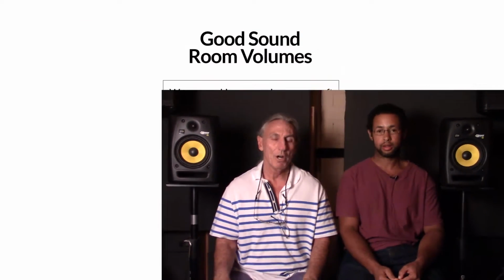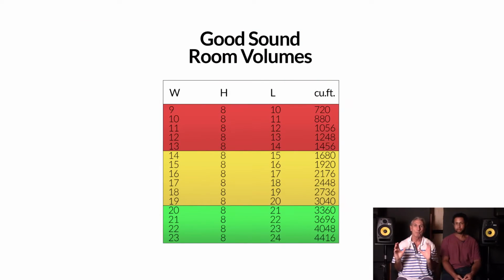Interview with Jesse Broman